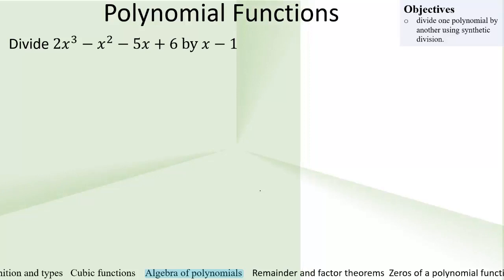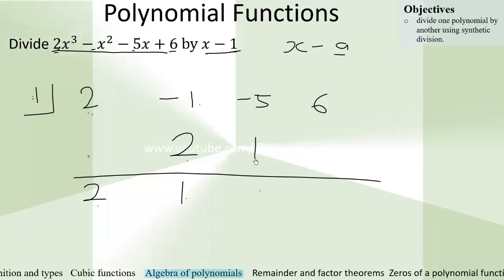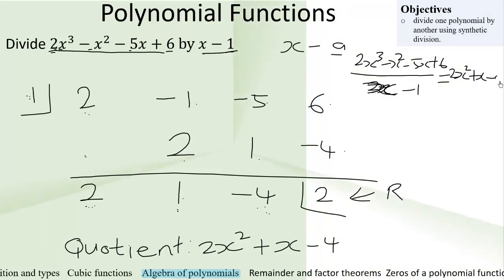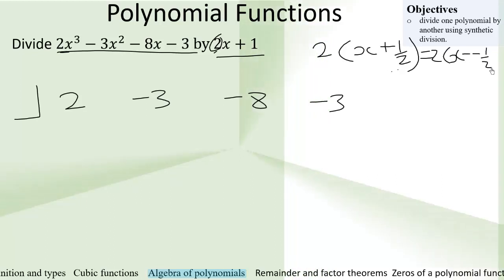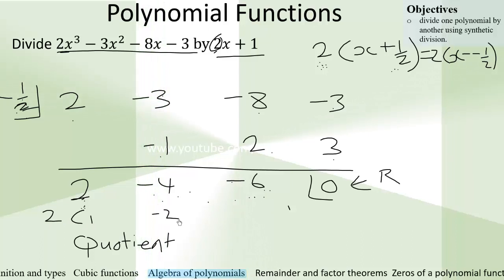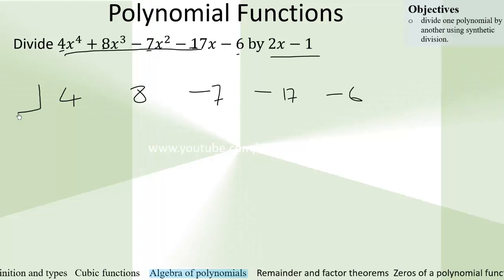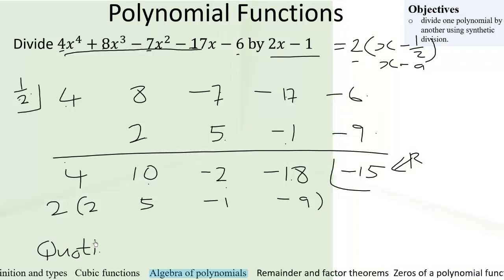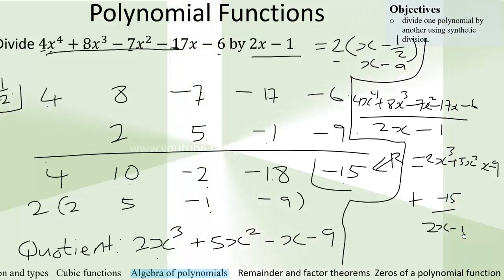Dividing polynomials using synthetic division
Divide one polynomial by another using synthetic division